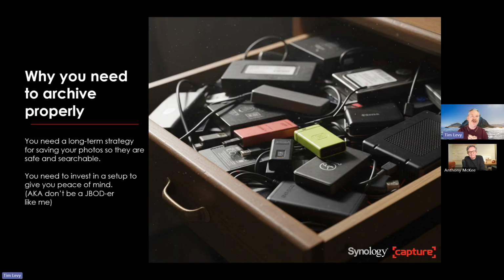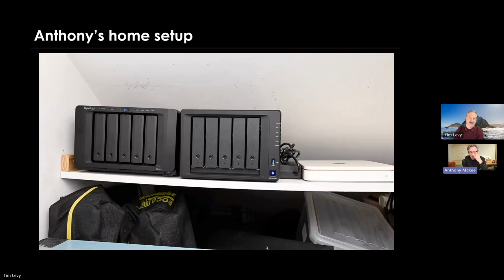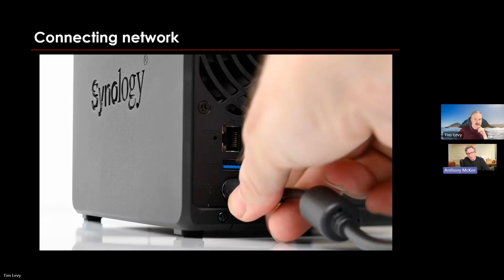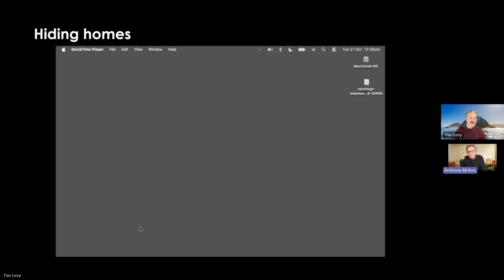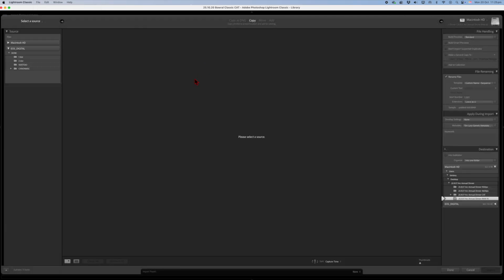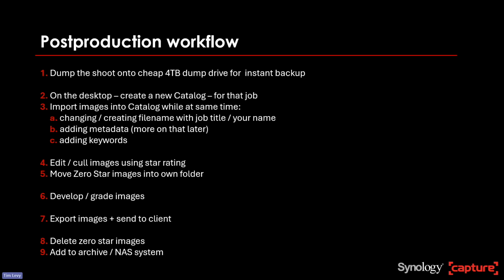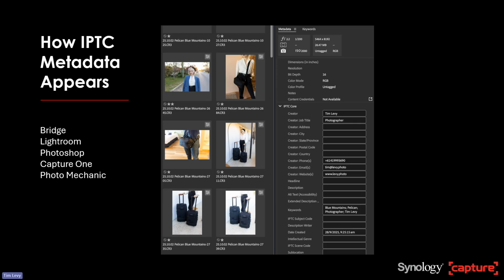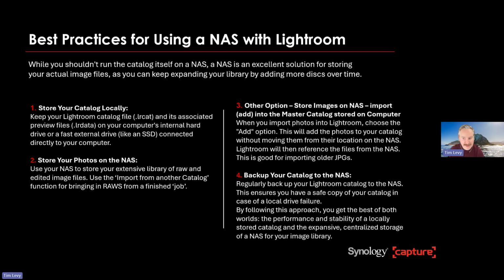Archiving Photos: How to create an archive using Lightroom and a NAS system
Capture Magazine has hosted a webinar to demonstrate the blueprint for building a professional, organised and secure photo archive. By watching this, you will understand how to set up a Synology NAS system (or like), as well as setting up a photo archive on the NAS, or any other hard drive system.

Webinar Highlights
Why you need to organise and safeguard your images
The advantages of an on-site NAS system
How to setup a NAS system in 15 minutes
Simple Lightroom workflow tips to keep your images safe and accessible
Understanding basic IPTC Metadata
Live Q&A with Tim Levy and Anthony McKee

It’s a scenario many photographers know too well. One hard drive fills up with images, so you buy another, and another until your cupboard or drawers house a growing graveyard of hard drives. Then comes the inevitable hunt for an image you shot a decade ago – or was it eight years ago? The frantic search through a maze of disconnected drives finally yields the photo after 30 minutes of searching – a task that a well-managed archive would have accomplished in five seconds.

This haphazard approach is a high-stakes gamble. Every single one of those drives is a ticking time bomb, because all hardware eventually fails, yet the bulk of photographers lack a streamlined system for safe, regular backups.

This can turn your life's work into a digital landfill, making the simple act of retrieving a specific photo from years past a near-impossible task. On top of this, many photographers don't know how to add their own IPTC metadata – something that helps searchability and demonstrate ownership, as well as usage rights over your precious images.

As a magazine editor, it is astonishing how often we receive images, even from established professionals, with nothing but the original camera file name – like _DSC8472.NEF – and no embedded information. An unnamed file without metadata is easily lost; it has no story, no context, and no clear creator. This is why understanding a proper archival workflow is an integral part of being a photographer.

It's time to stop simply storing files and start managing your legacy. By creating a consistent archival system and embedding your work with metadata – your name, copyright, and keywords – you move beyond just taking pictures. You begin to truly own your work, transforming each file from a generic digital object into a permanent, professional, searchable and valuable asset.

If you don't have a robust archival system, you're leaving your most precious memories and professional work vulnerable to digital chaos and catastrophic loss.